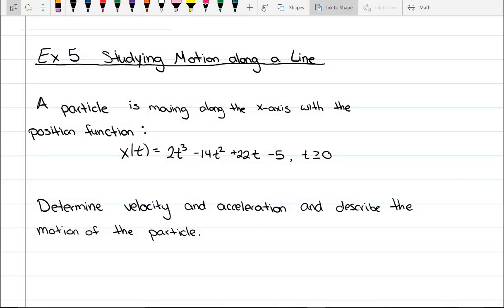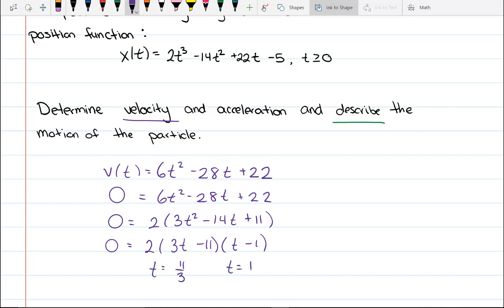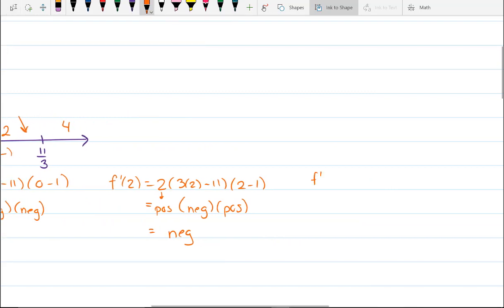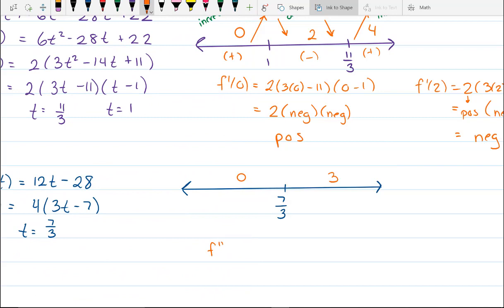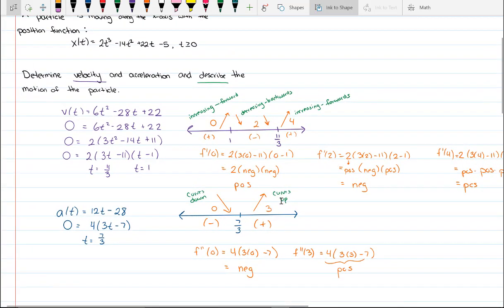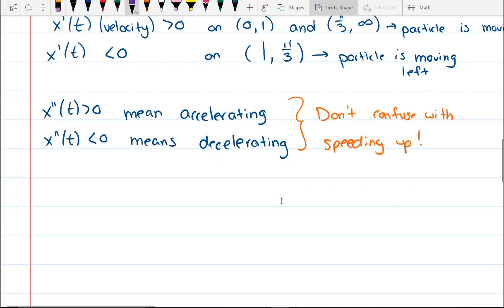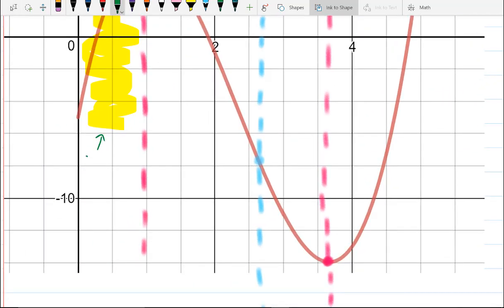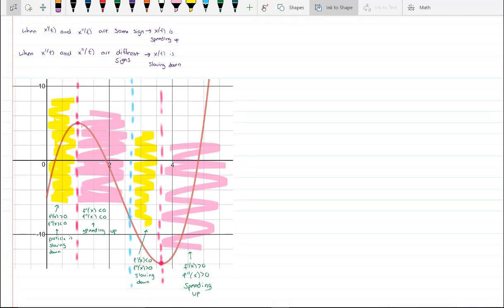4.3 Example 5